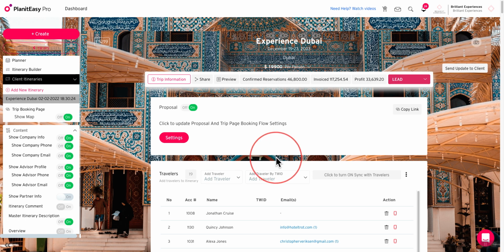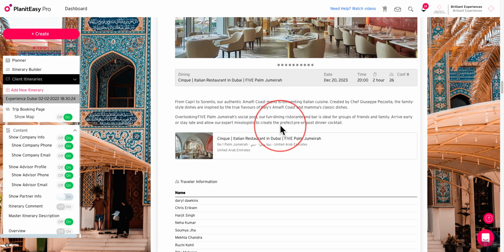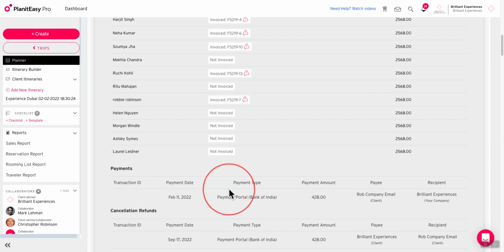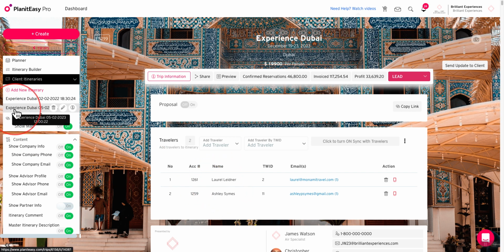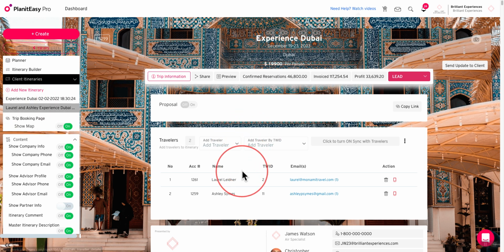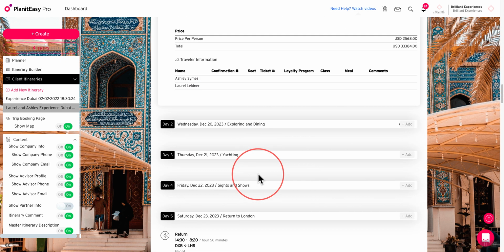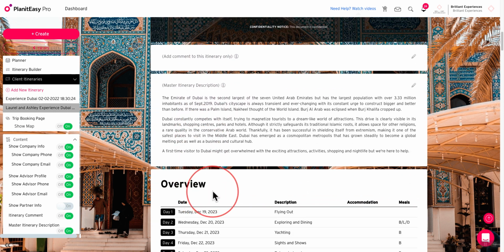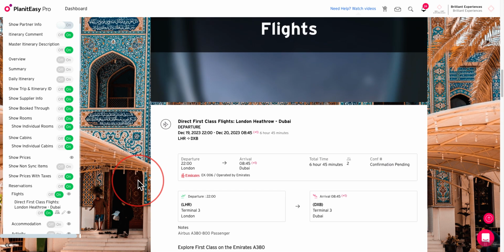Making Multiple itineraries in One Trip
How to make multiple itineraries in one trip for groups and also for hiding the list of travelers showing on each reservation on the client itinerary you have shared.